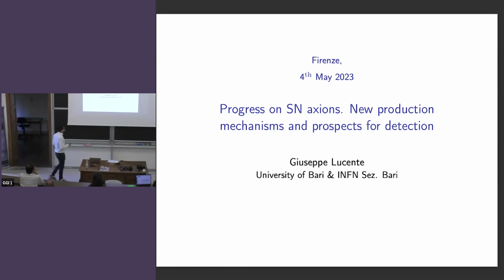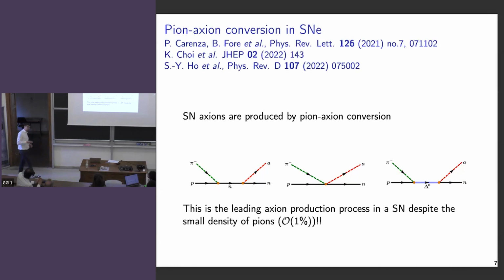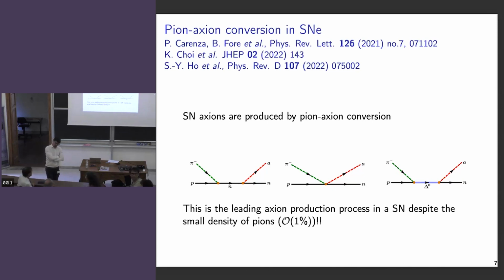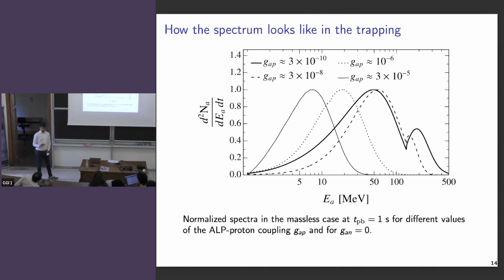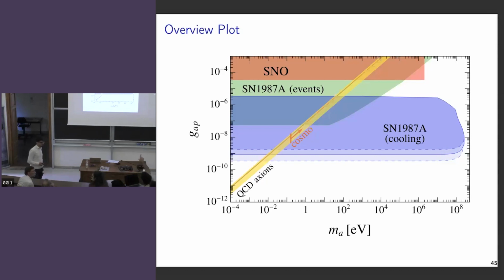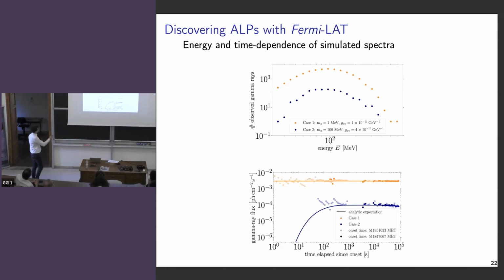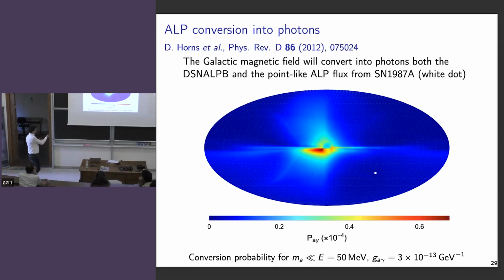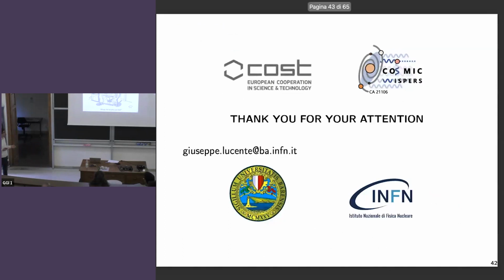Lucente & Carenza: "Progress on axions from supernovae. New production ..."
Speaker:
Giuseppe Lucente & Pierluca Carenza

Title:
Progress on axions from supernovae. New production mechanism and prospects for detection